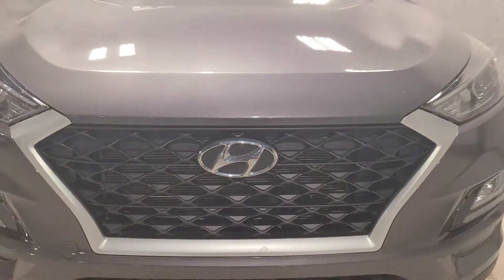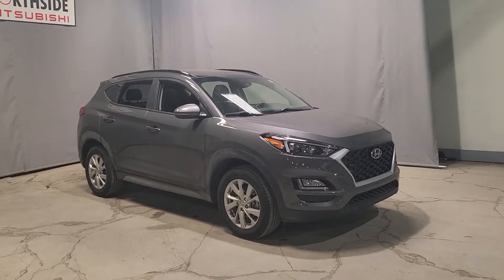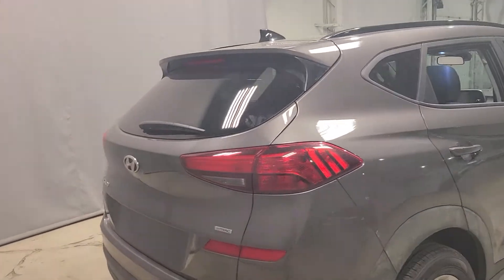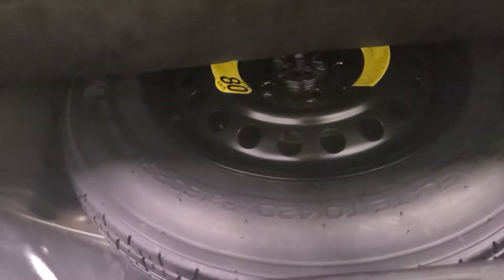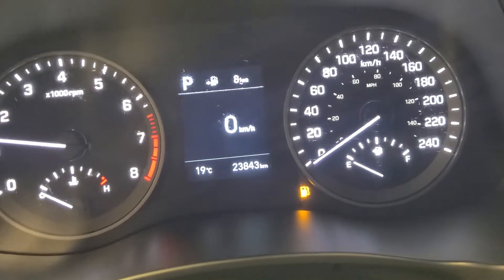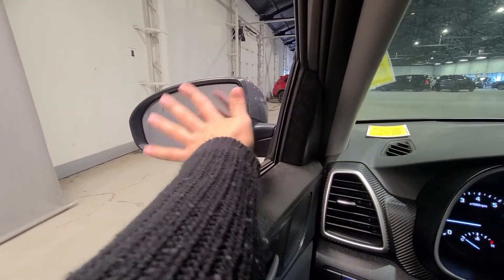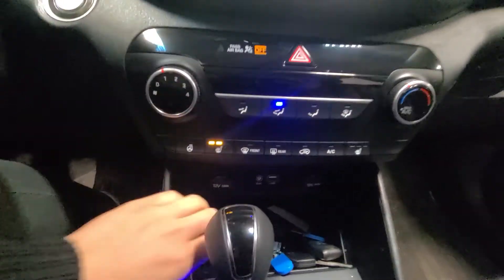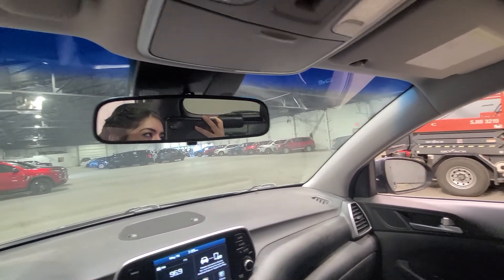A look at our stunning 2020 Hyundai Tucson Limited!!! 😍